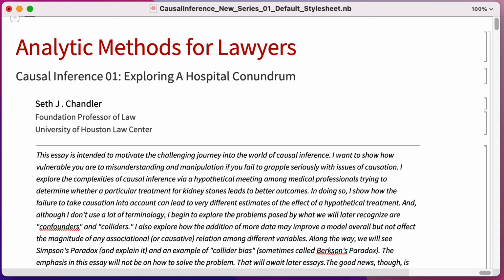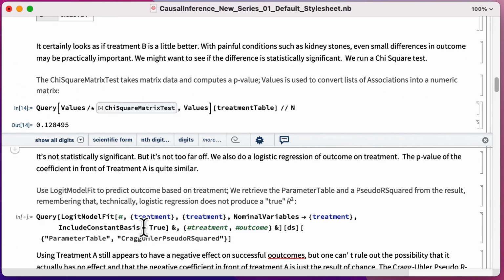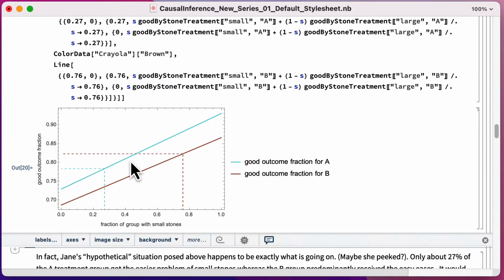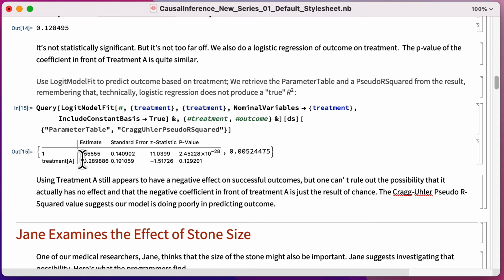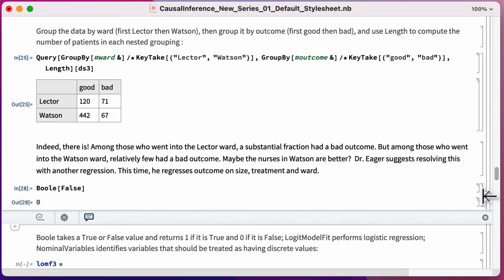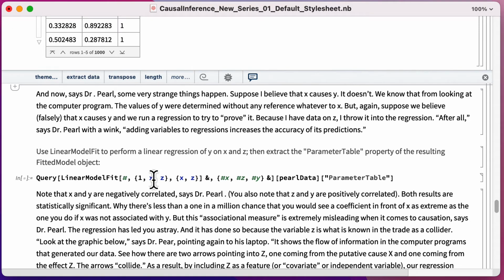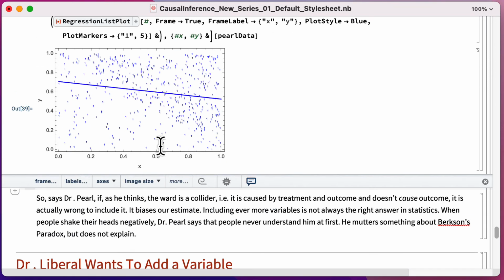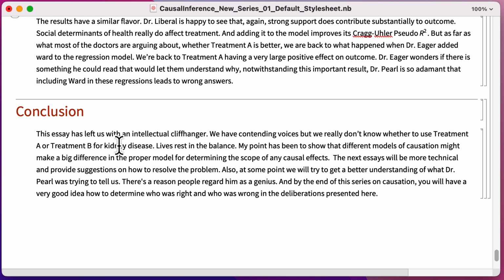Causal Inference Part 1. Video 54.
This is a video for the course Analytic Methods for Lawyers. It begins a four-part series of videos involving the field of causal inference. This video explores causal inference by sitting in on a fictitious meeting of doctors as they try to figure out which of two treatments for kidney stones works better. The discussion examines both confounders and colliders.